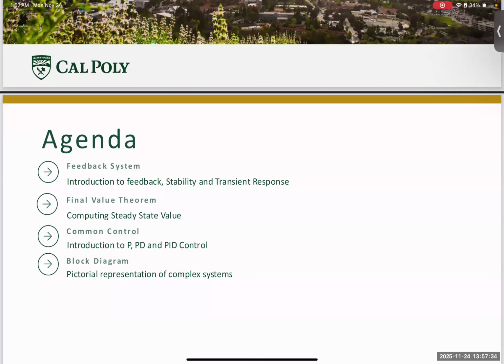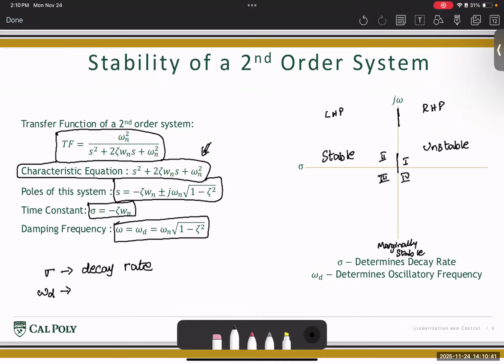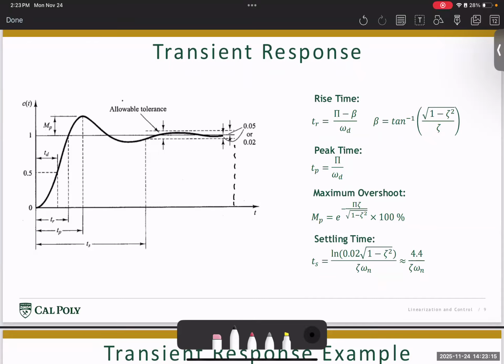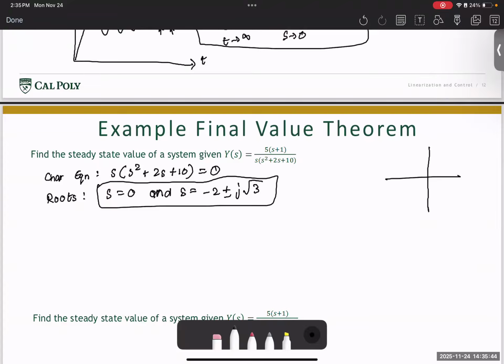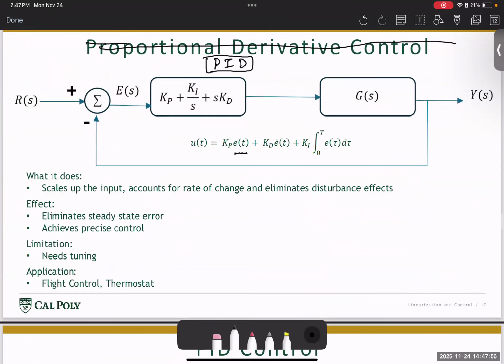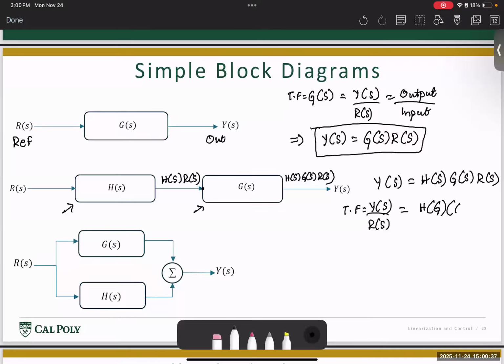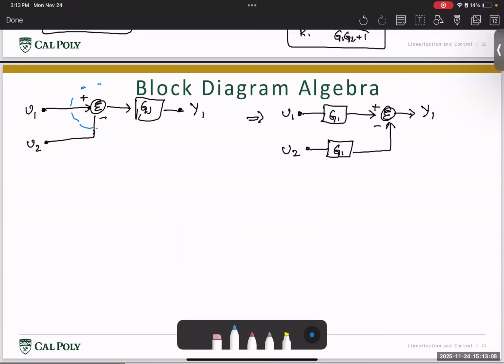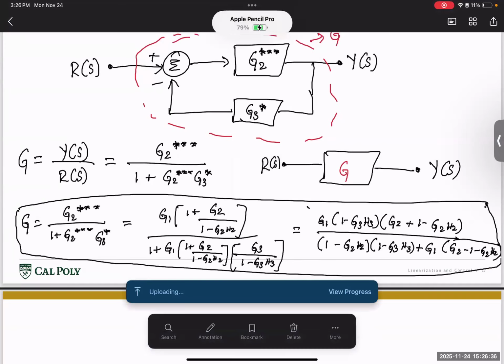Introduction to Control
In this lecture, we dive into the basics of second-order systems, block diagram representation and simple P, PD, PID control.